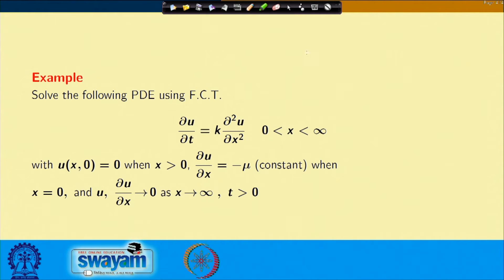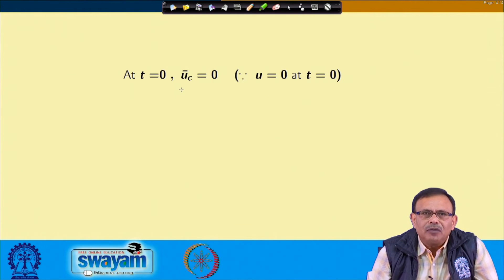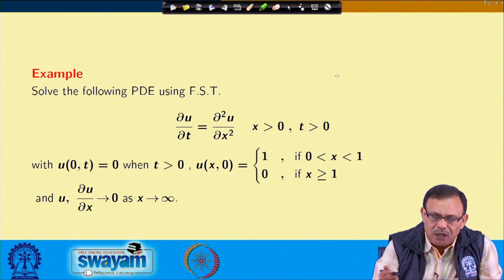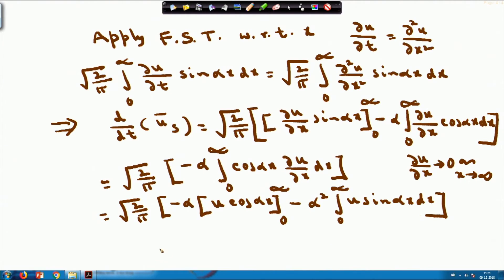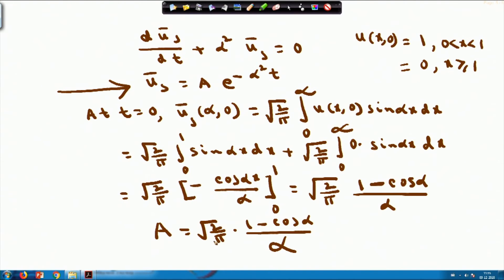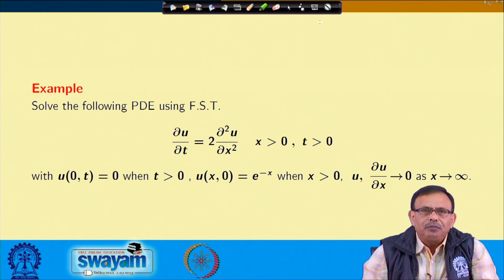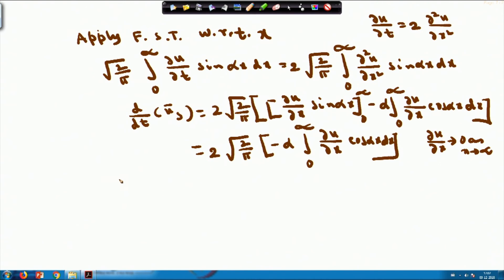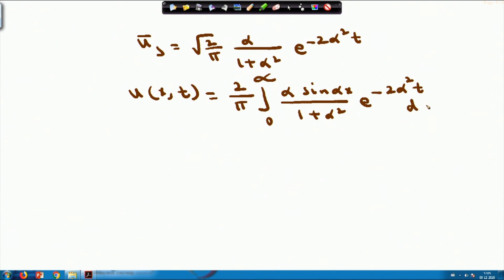Solution of Partial Differential Equations using Fourier Cosine Transform and Fourier Sine Transform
Subject:Mathematics
Course:Transform Calculus and its Applications